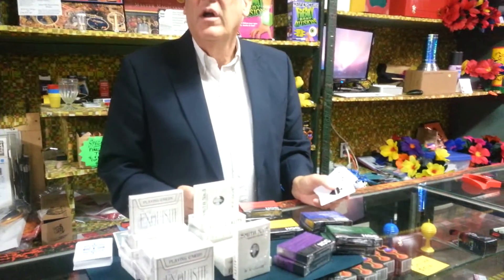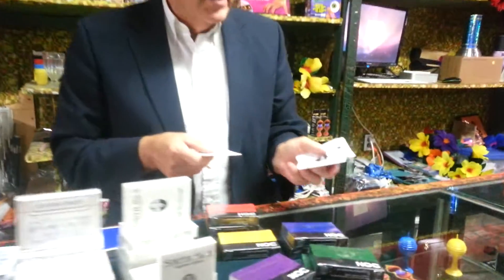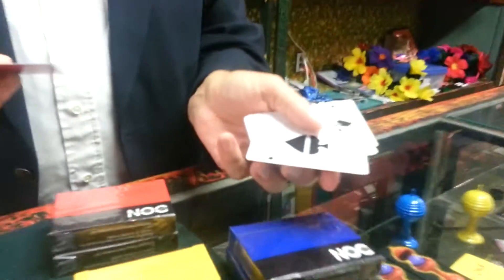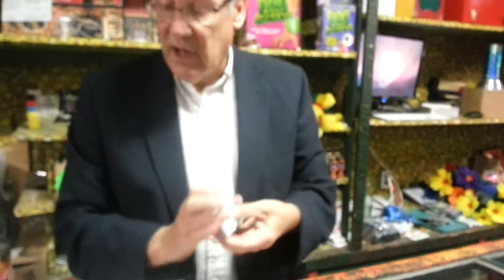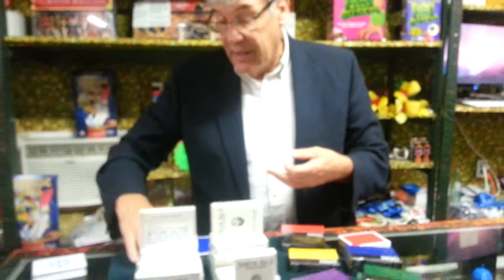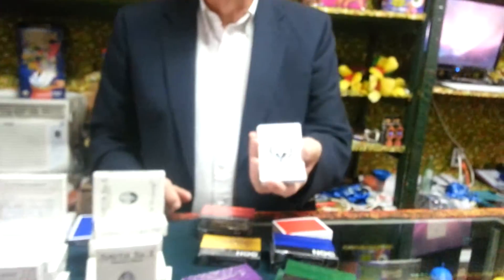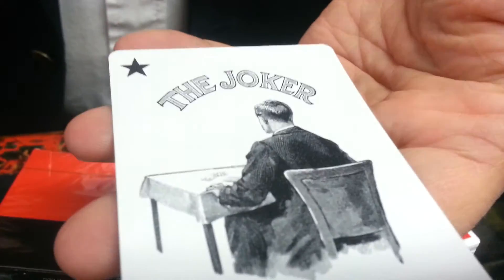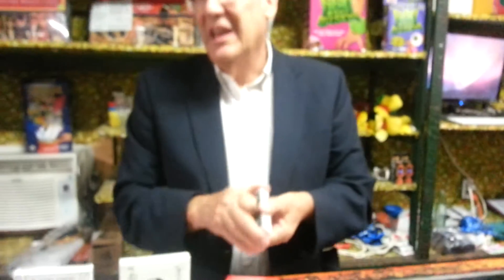New Playing Cards